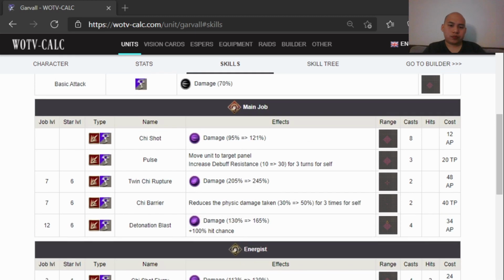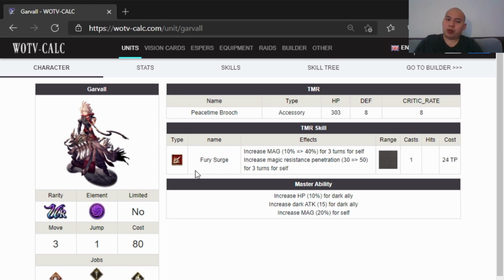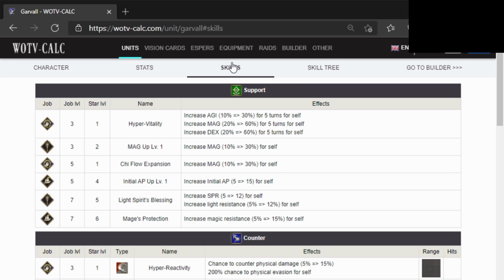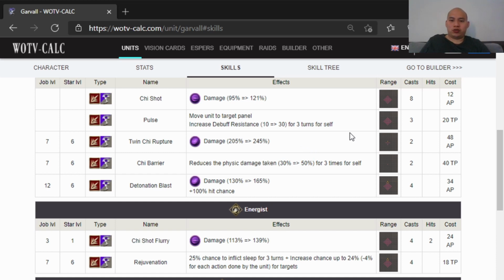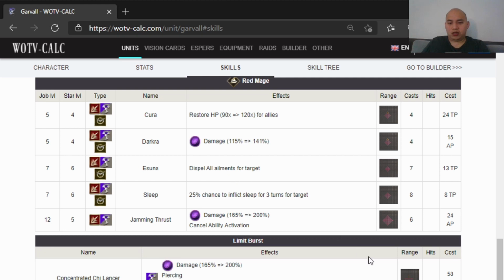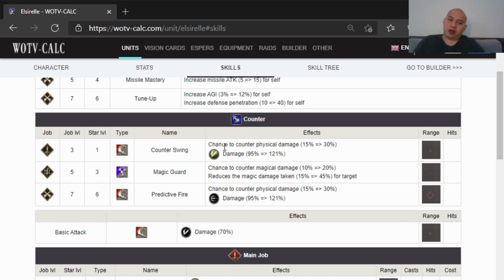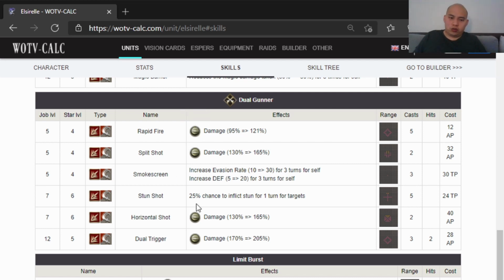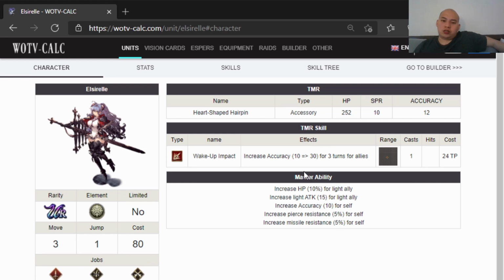Garvall and Esirelle preview, what other previews won't tell you (first 4 mins)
its either 50% or 75% of his ap, not too sure but the arena video i watched he had 100 starting AP